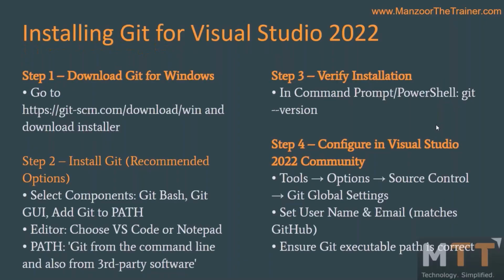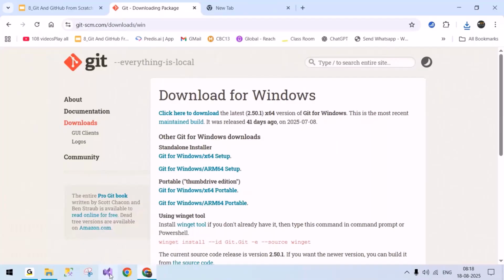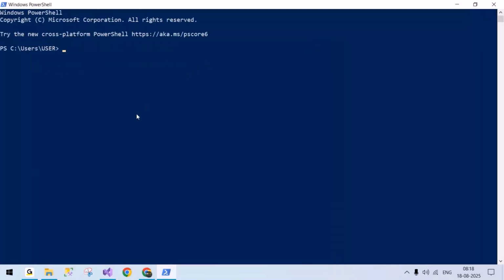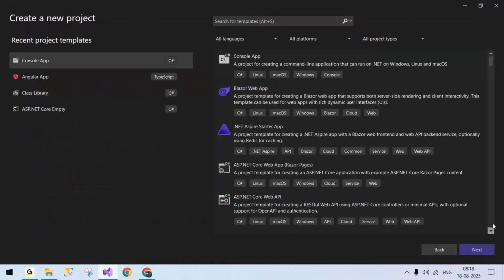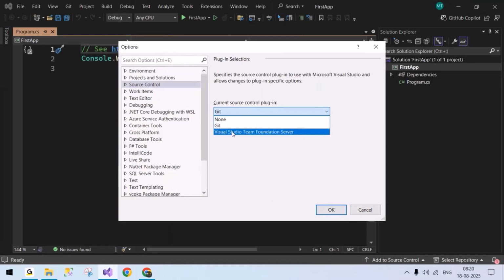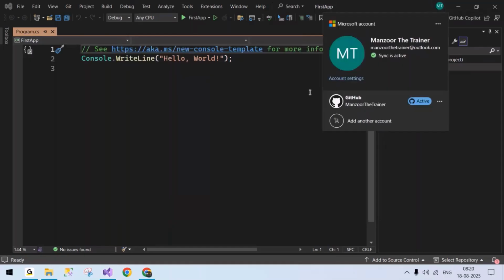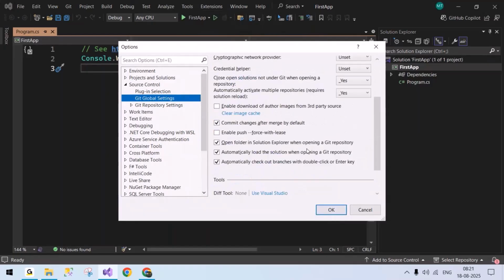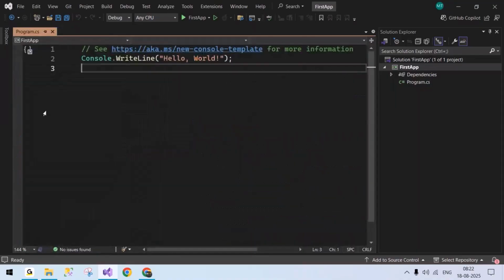Git Setup for Beginners | First Time Configuration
In this beginner-friendly Git tutorial, we will:
✔ Install Git
✔ Configure Git
✔ Setup GitHub workflow
✔ Prepare development environment
✔ Understand first-time Git configuration

This series is designed for:

Freshers
Students
ASP.NET Core developers
Angular developers
Full Stack beginners

🔥 FREE GitHub Beginner Series

🚀 Learn Professional Development Skills:

Git & GitHub
ASP.NET Core
Angular
Clean Architecture
Microservices
Azure